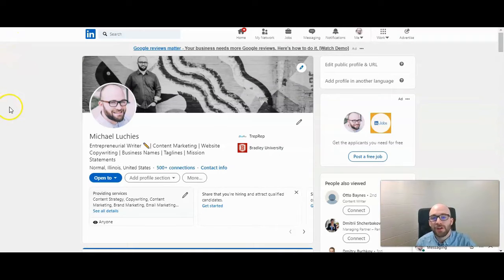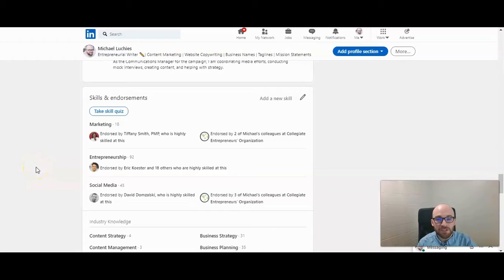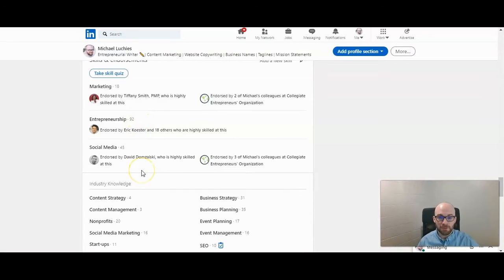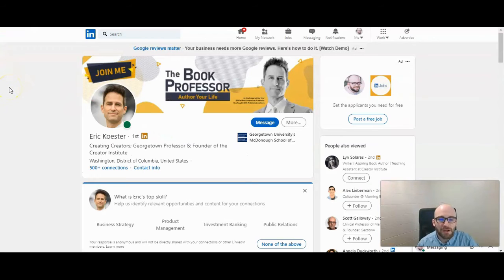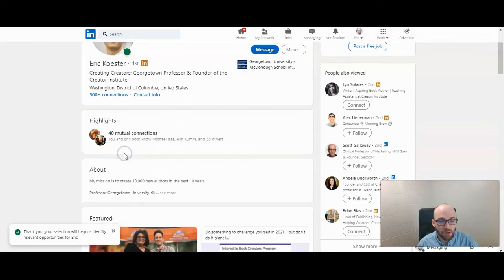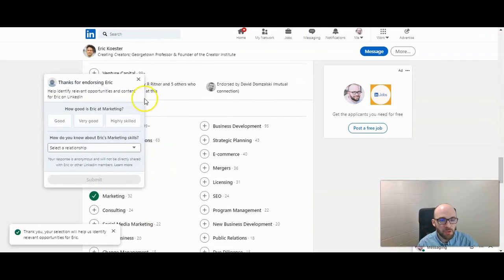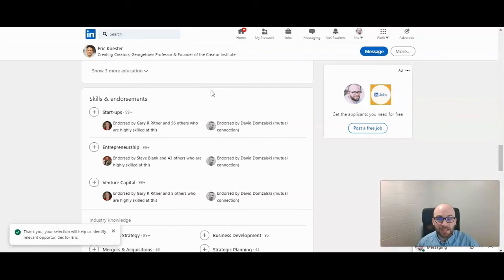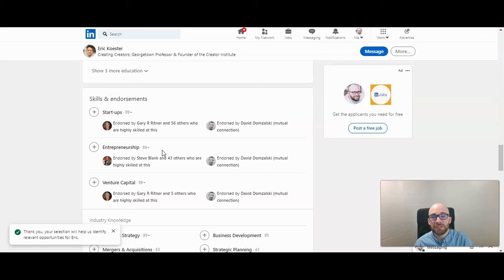What are Skills on LinkedIn? How do They Work? 2021 Guide Tutorial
Are you utilizing the skills and endorsements section on LinkedIn? Michael Luchies walks you through what skills on LinkedIn are in this short tutorial.